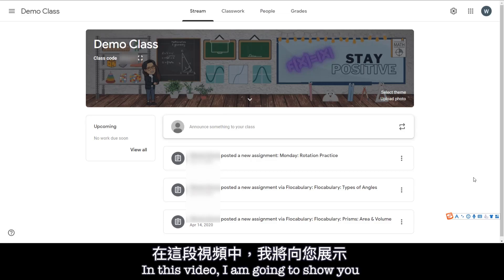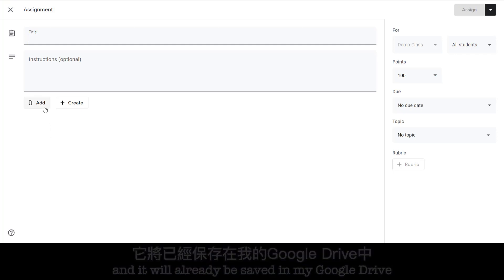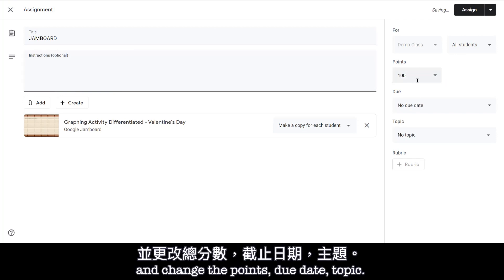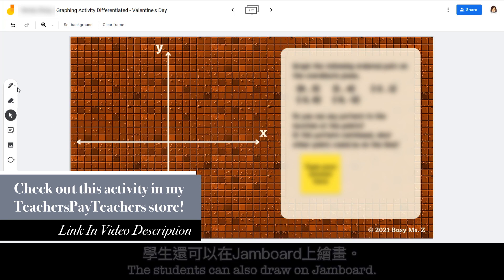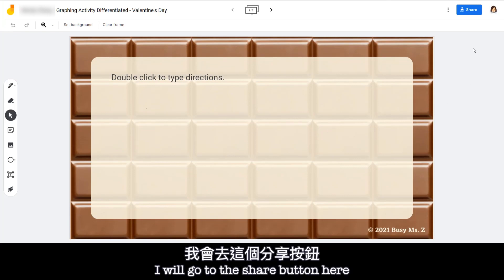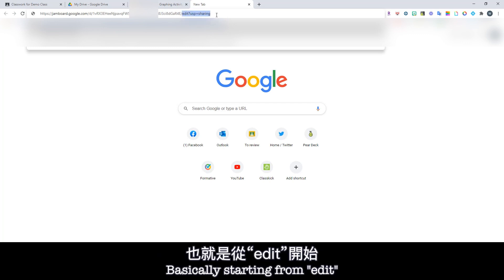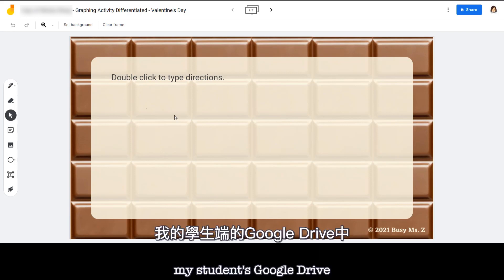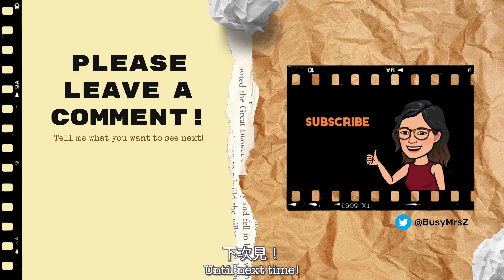How to Assign Individual Jamboard to Students So They Won't Edit Your Original Copy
This tutorial will teach you how to assign individual Jamboard with or without using Google Classroom.
How to Assign Individual Jamboard to Students So They Won't Edit Your Original Copy | Google Classroom Method | Obtain Force Copy Link Method
如何發布獨立的個人用的 Jamboard 互動白板給學生 | 防止學生編輯原始文件 | Google 課堂方法 | 創建強制複製鏈接方法
中英字幕

Valentine's Day Interactive Graphing Activity on Chocolate Grid | Google G Suite

Video Chapters:
0:00 - Assign Jamboard on Google Classroom 在Googl 課堂發布個人用Jamboard
2:00 - Student view on Google Classroom
3:11 - Obtain "Force a Copy" link 獲得強制複製的鏈接
4:41 - Student View after entering the link to copy the Jamboard